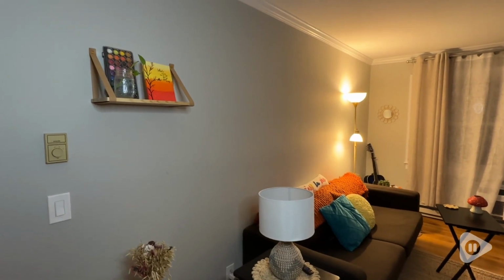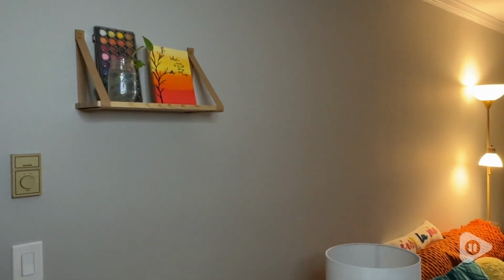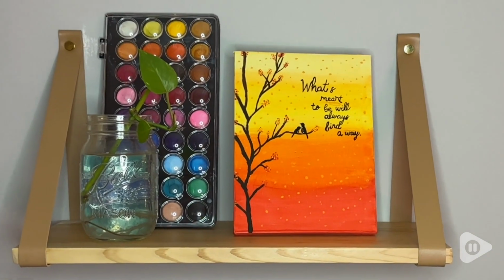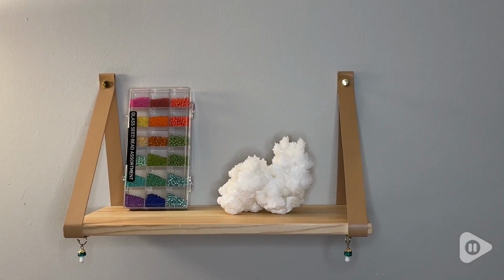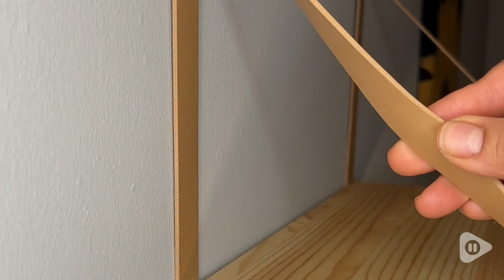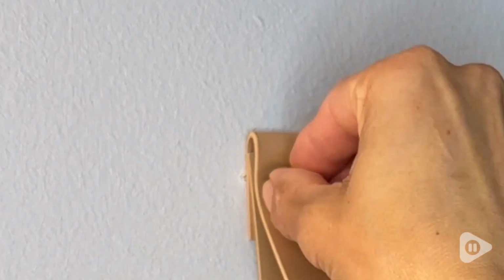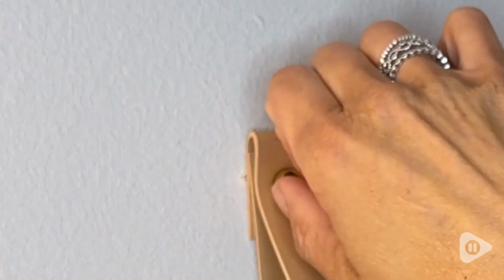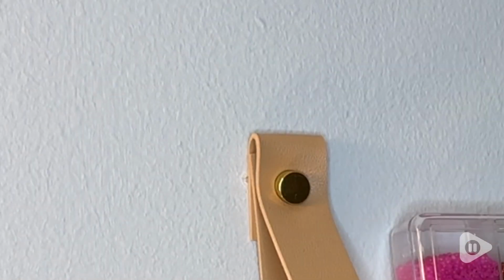FRIADE PU Leather Strap Shelves | POV | Would you buy it?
FRIADE PU Leather Strap Shelves

(Commissionable Links)

MATERIALS：Artificial leather(1″wide, 1/12″thick，30″length ), Pine Varnished board(8″wide,3/5″thick，17″ length),brass mounting Accessories are included to fix it to the wall
HOME DECOR：Simple and elegant wall floating shelves for your home improvement with thick and strong PU leather，display ledge for your study， kitchen, dining room, living room, apartment,or office
FUNCTIONAL STORAGE SHELVES：Storage rack for books, lovely plants or candle, coffee cups, makeup or nail polish, or display photo frames and mementos
EASY TO INSTALL：The leather strap shelf with all necessary hardware and Considerate instruction included for very easy to install
LOAD CAPACITY：The PU leather strap can hold up to 20 lbs,Considering that the drywall has poor load bearing, we do not recommend installing shelves on it! In addition, the load bearing capacity is determined by the wall you fix the shelf on